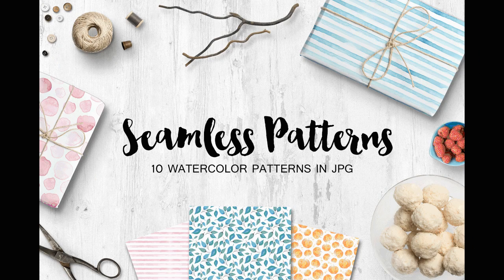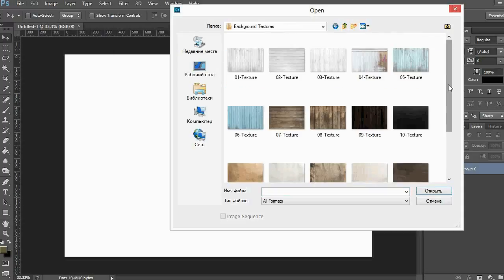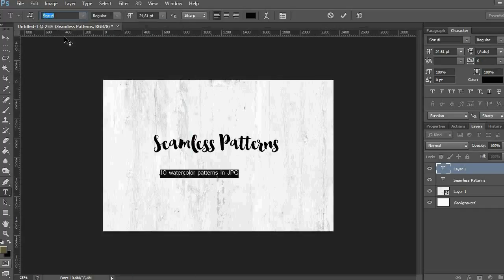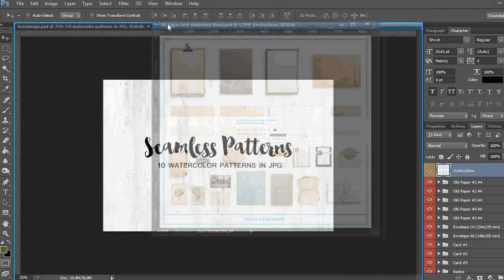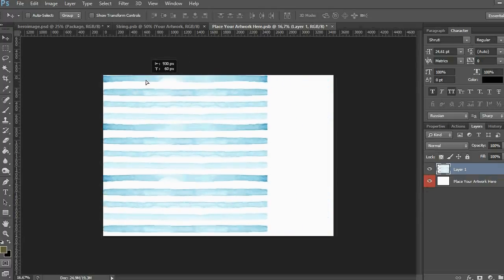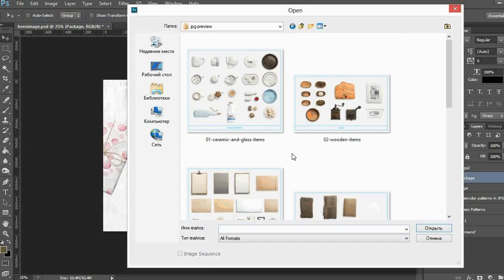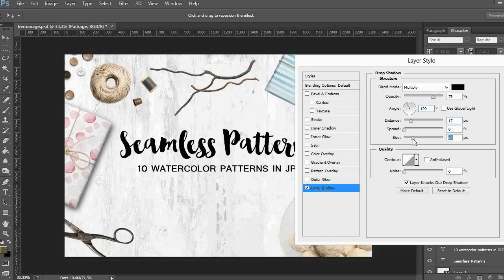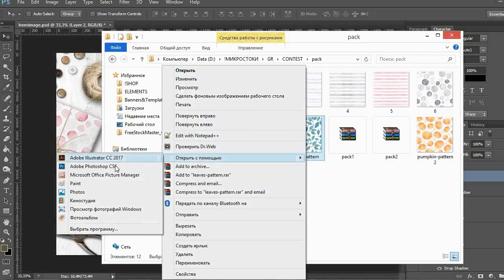How to create Heroimages with Envato mockups - Tutorial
Hi guys,
In this tutorial I will show you how to create these beautiful heroimages in order to present your artwork. For this purpose we will go on Envato.com and get this lovely mock-up creator by Genetic96. What I like about this particular pack is that it contains so many versatile elements such as food, plants, electronic devices, stationery and of course great background textures.

In general, no matter what digital product you are gonna to sell, you have to take time to showcase it properly in order to make your customers want to buy it.

For example, in this case I want to present my watercolor pack (with textures and patterns). I prefer to create white heroimages with some bright elements.

So first of all, I create a new document in Adobe Photoshop. I choose 2340x1560px size because it is suitable for most of the sites where I sell my products.

Then I think about the background. Personaly I like white wooden texture. And in this pack you can choose among 10 different textures, I think than this one will work better than other in my case. I open it in the document, convert to Smart Object so the quality don't change much while scaling, and just make it a little bit smaller.

Next, I add my text. I like how handwritten fonts look on hero images. So I use this Bonjour brush script. I click Ctrl+T to transform the text, right now to make it bigger. And any simple font (Shruti) to complete the font combination. Now I want to align the text so it is in the center. I use the Selection Tool and select the whole artboard. And then I choose the layer with my text and click on these icons to place it in the center. I do the same with the bottom text. And I use Ctrl+D combination to remove the selection.

I save the document.

And now I have to think about the elements I'm gonna use. As I am presenting patterns, it will be good if I apply them to any packaging, so I go to the folder to see what I can use. I really appreciate how the seller arranged all the files, for example you can see the preview of the files. I notice that there is a cute package here on ... and I go to this file and open it in Photoshop.

I check Auto-Select box and click on the file I'm interested in to find it in the layers panel. ok, then I uncheck the box. Right click on the Layer and choose Duplicate Group, and choose my heroimage file.
So now my package is placed in the main document and I can edit it.

The best thing in mockups is that they have smart objects which allow you to place your design in seconds. You just need to double click on the smart object layer and it will be opened in a new document. So I choose my pattern and add it to this document. It's a little bit small, so I convert it to Smart Object and transform to make it wider.

I press Ctrl+S to save the document. And you can see that my pattern is applied to this package. I save this document as well. And now the package is in the main file and it's ready. I prefer to delete the shadows and make my own later.

I can transform the element as I like. And then I'm gonna add one more package with a different pattern.

And in the next step I want to add some fruit plates and other decorative elements to make my heroimage more interesting.

When all your objects are placed in the document, you can rotate them and scale them to get the picture you want.

Finally, we are gonna add shadows to the elements. To do that you should choose the layer and click on Layer Functions icon below. And to choose Drop Shadow. You can play with the setting to create the shadow for your objects. I usually change the distance, size and opacity of the shadow. You can see the result in real time and it helps you to understand where to stop.

And what I'm gonna do is to duplicate this shadow. I press Alt key and drag the function icon to the next object. And now the second package has the same shadow as the first one. And I'm gonna repeat the process with other elements, just sometimes to change the setting a little.

After that I want to add some of my patterns just to showcase them. I open the first file, change the size and add the shadow. And I do the same with others patterns.

So the final image should be vibrant, attractive and pleasant to the eye. You can make additional cover images to showcase you product. The more the better.

I hope this video helps you to understand how to use mockup elements to create an eye-catching hero image.